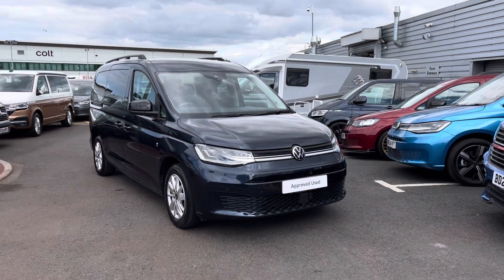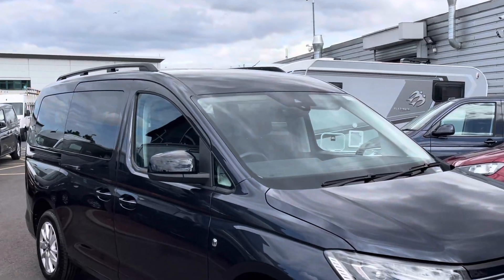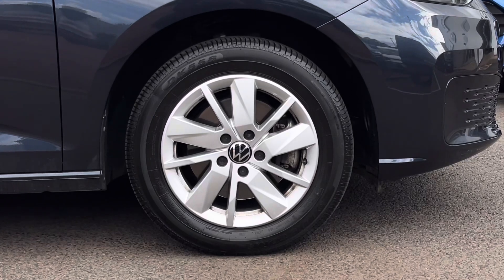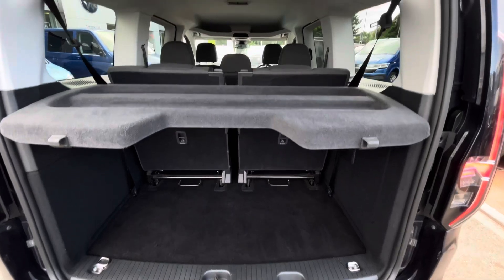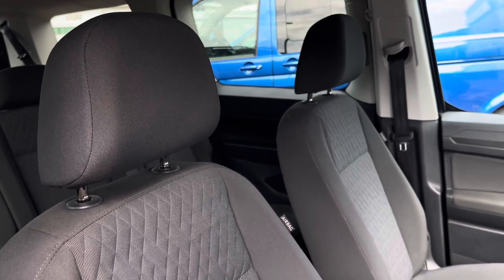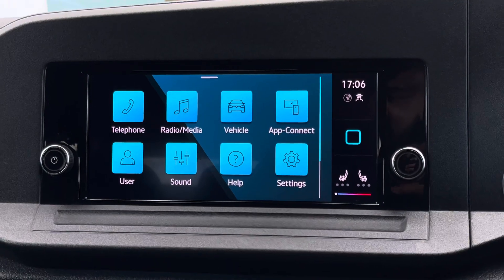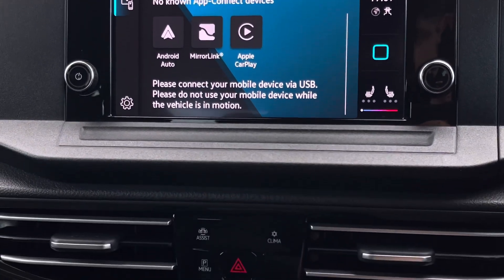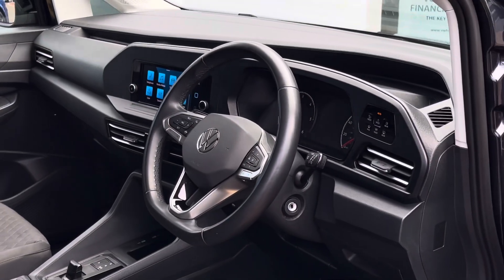Approved Used Volkswagen Caddy Maxi Life 2.0 TDI 122ps 7 Seats MPV DSG Auto LED's (key 74)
Full Vehicle Advert:

Exterior Features
Starlight Blue-Metallic Paint
LED tailgate surround lighting
High gloss black mirror caps
Dark tinted glass in rear passenger area
Heated windscreen
Interior Features
Air conditioning - Climatic air-conditioning system - manual in cab
Heated front seats
7 seat configuration 2/3/2 configuration
Leather trimmed multi-function steering wheel
Audio/Communication
10" colour, touch screen composition multimedia
App Connect
Apple Car Play
Android Auto
Twin USB 'C' interfaces
We Connect Preparation
DAB Digital Radio reception
Bluetooth connectivity
Safety/Security
Dynamic headlight range control (self-adjusting while driving)
Poor weather light and cornering light (LED technology)
Washer fluid level indicator with enlarged washer fluid reservoir
Front Assist with Pedestrian Monitoring and City Emergency
Braking System
Paint - Metallic
Metallic - Starlight Blue
Packs
Winter Pack
Trim - Cloth
Trialog cloth - Soul/soul-soul/black
Wheels
16" Wien silver alloy wheels
Alloy spare wheel